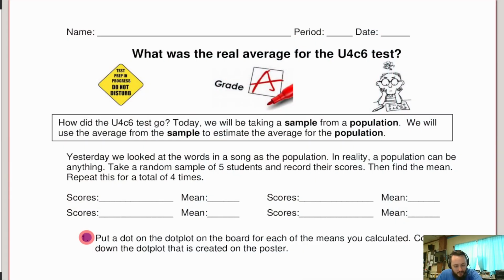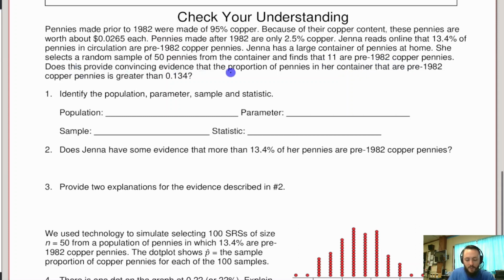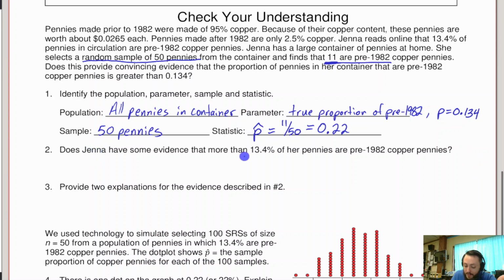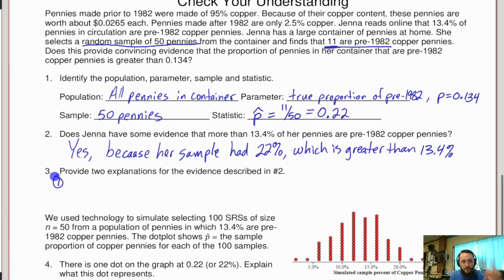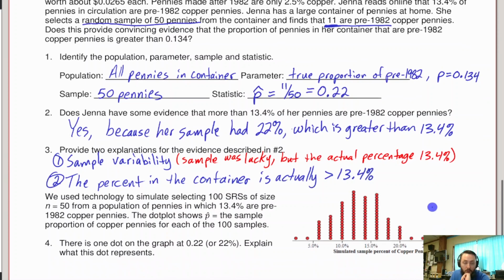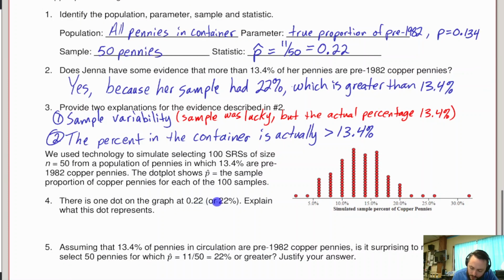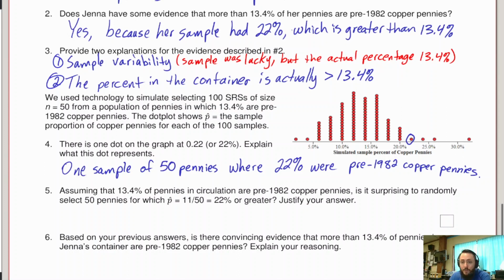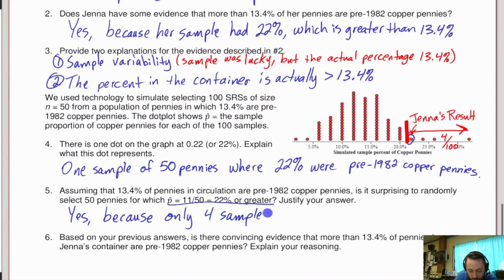Check Your Understanding - 3/7 (What is a Sampling Distribution?)